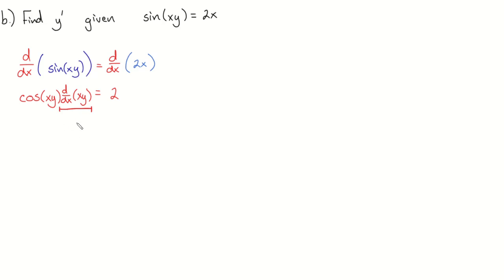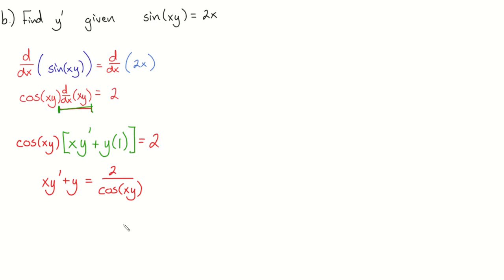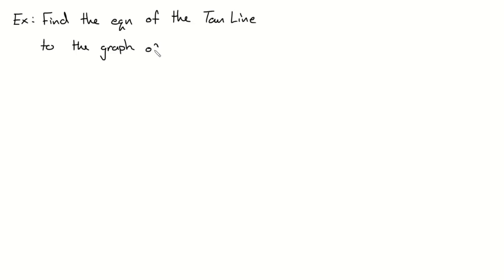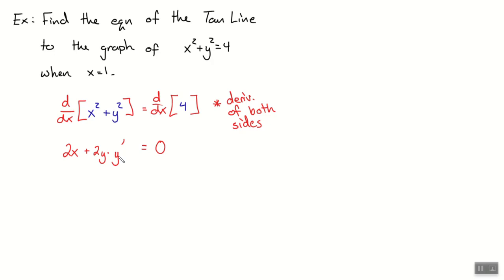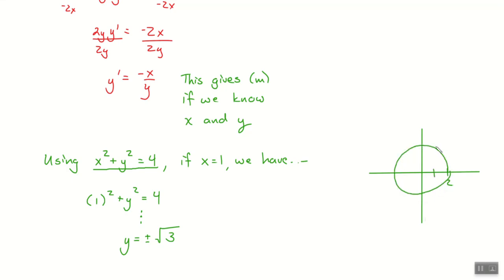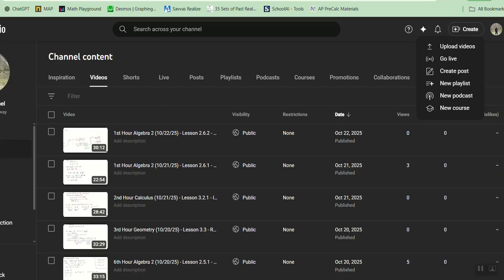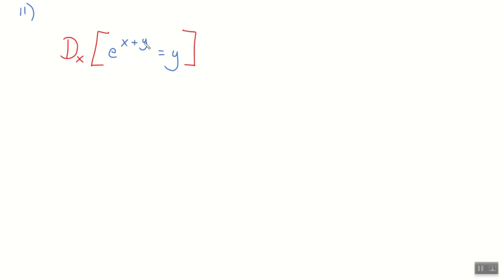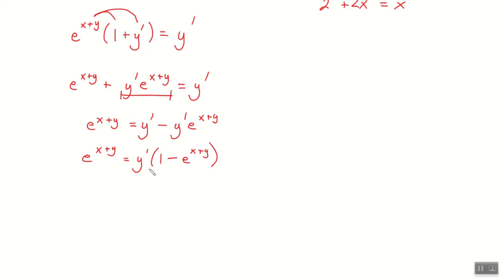2nd Hour Calculus (10/22/25) - Practice with Implicit Derivatives